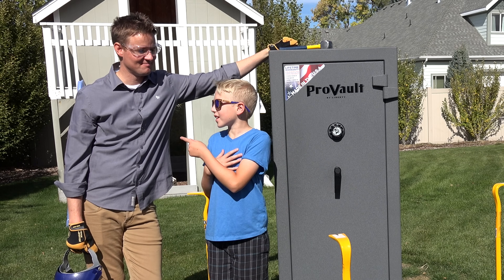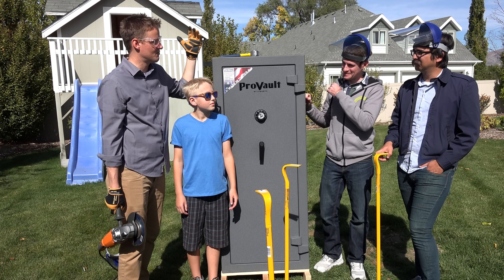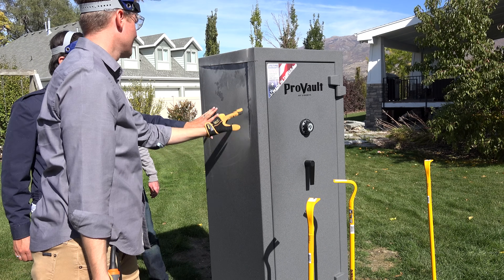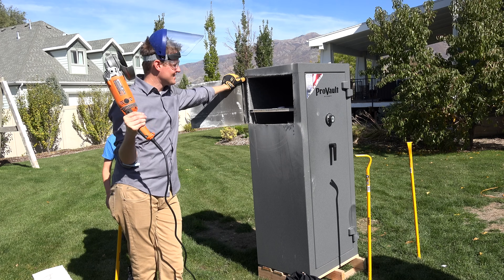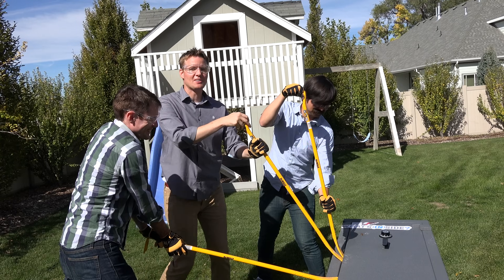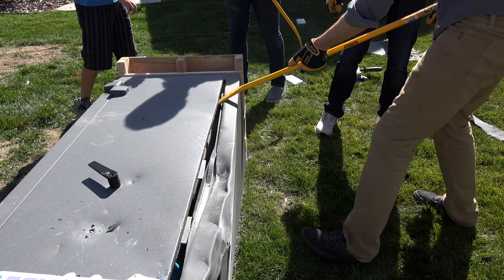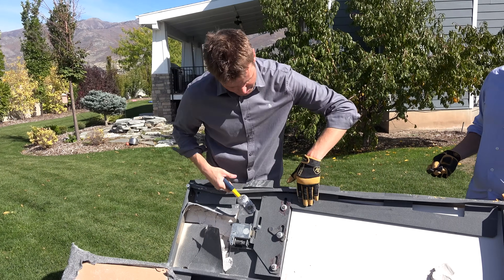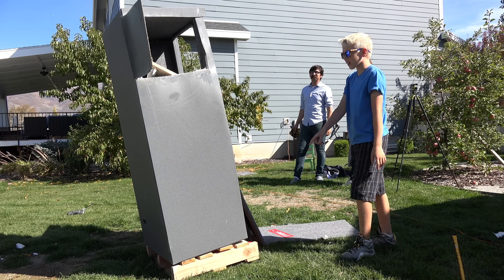What's inside a GIANT SAFE?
We CUT open a safe!?!? How easy or hard would it be for a Burglar to get into your valuable giant safe and steal your guns, money, document?!?! You might be surprised.